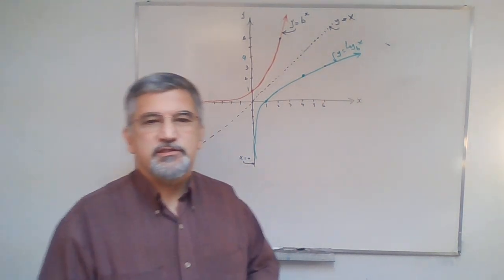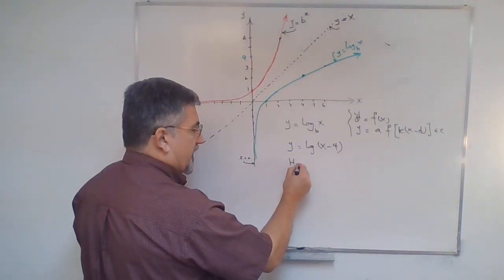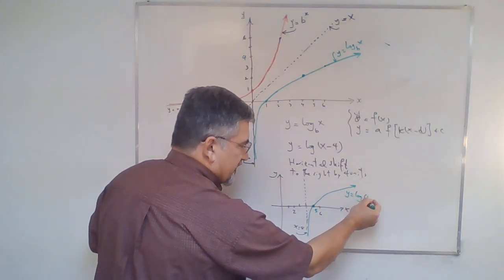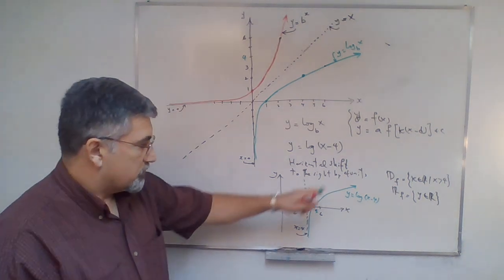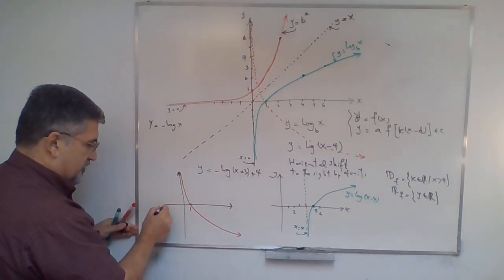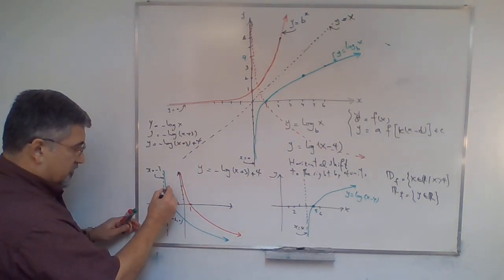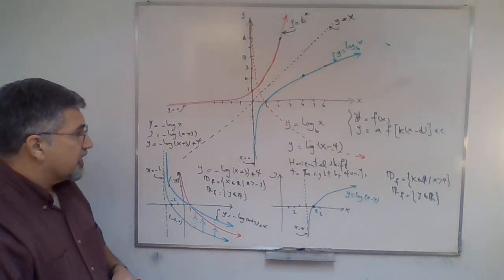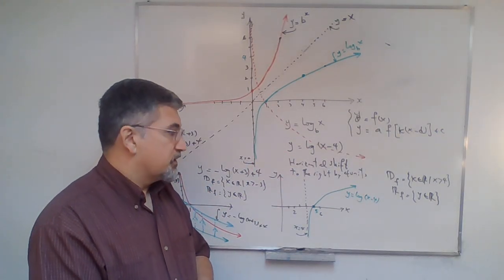Chapter 8 - Logarithm: Transformations of Logarithmic Functions Sec. 2| MHF4U1 -Advanced Functions